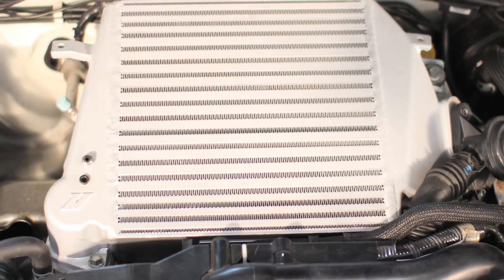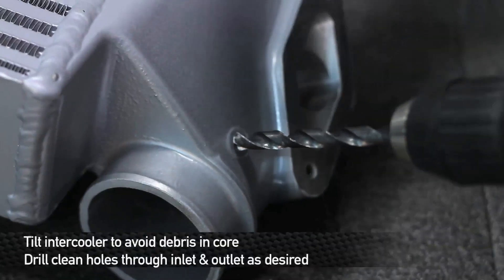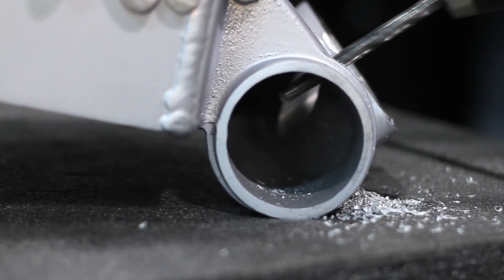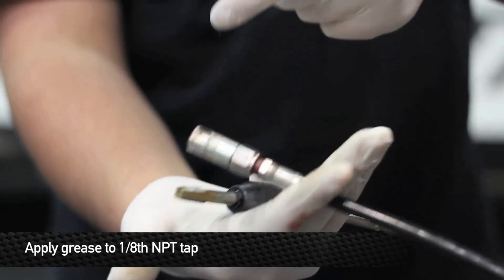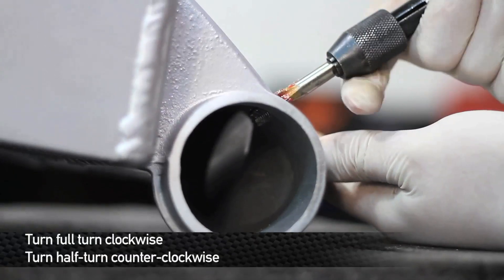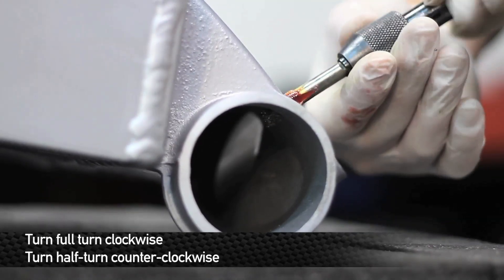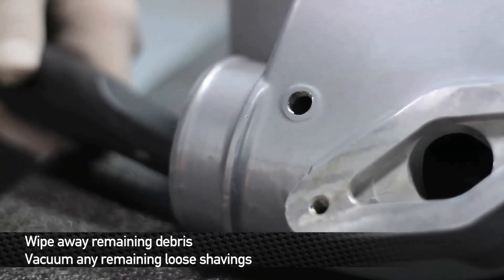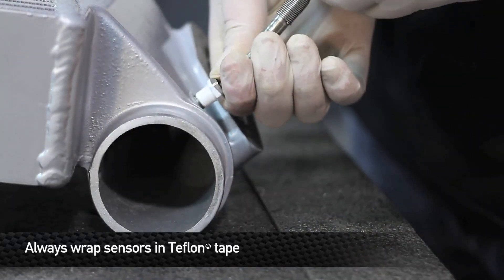How to Tap an Intercooler by Mishimoto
Tapping an intercooler end tank can be a daunting task. Watch as the Mishimoto engineering team explains and demonstrates in detail the process of safely and effectively tapping your intercooler. Adding that pressure sensor, temperature sensor, water/methanol nozzle or other component is easier than you think!